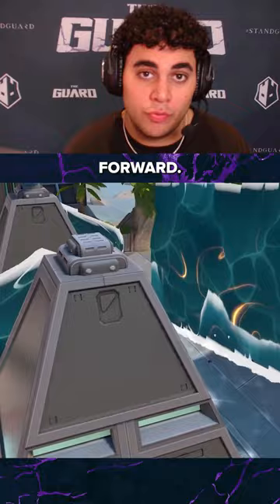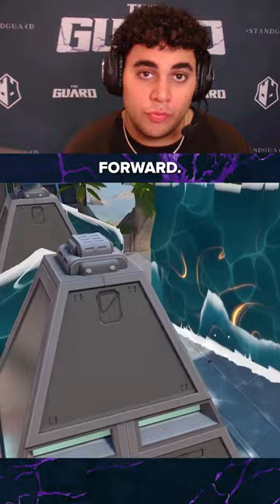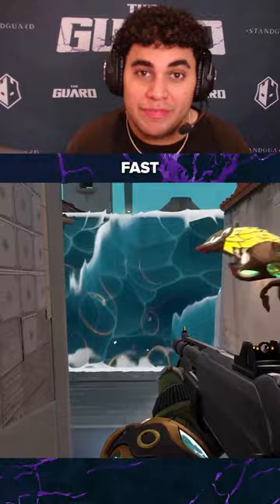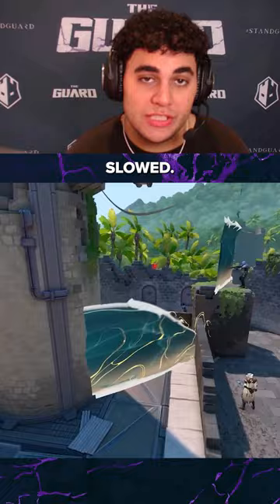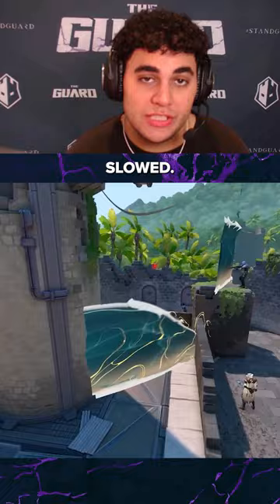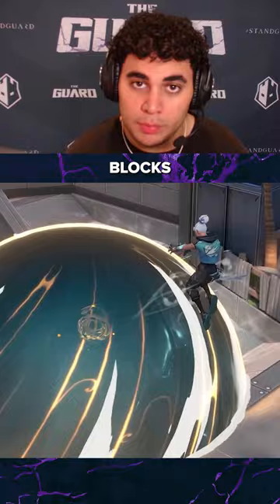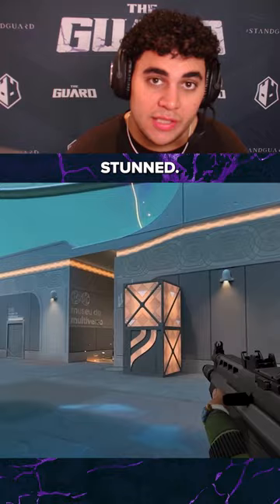VALORANT pro's guide on how to play new agent Harbor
Here's everything you need to know about how to play VALORANT's newest Agent, Harbor.